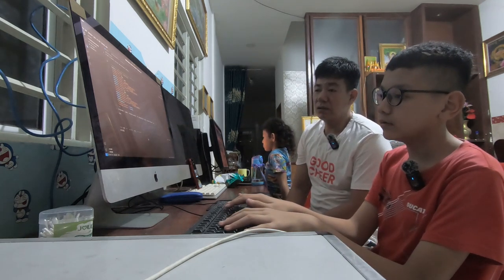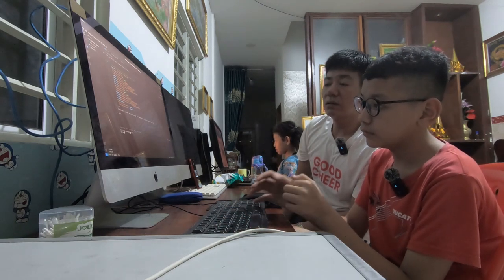How to troubleshooting with Github Repo [Part 2]